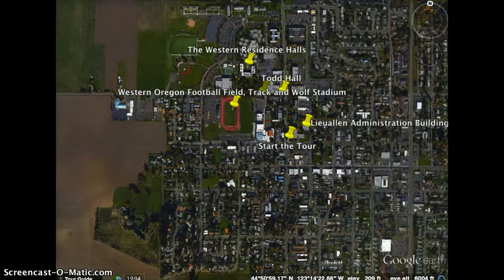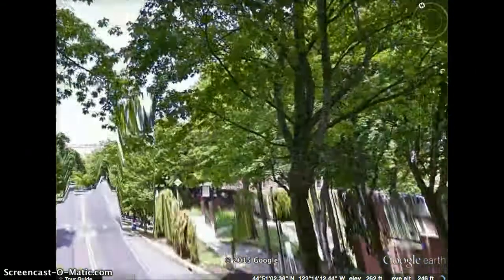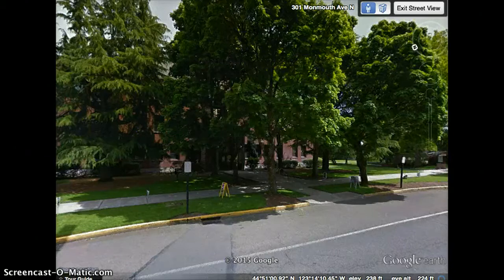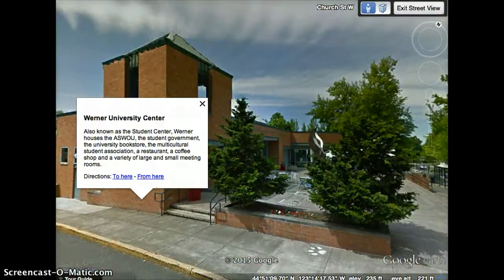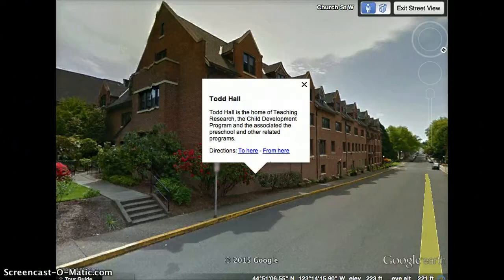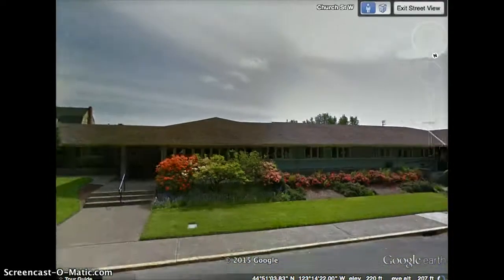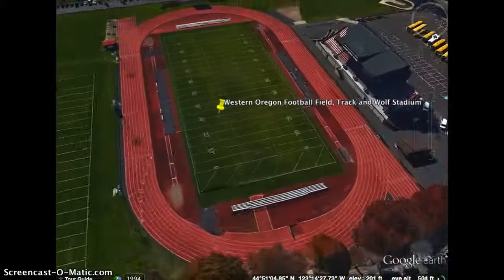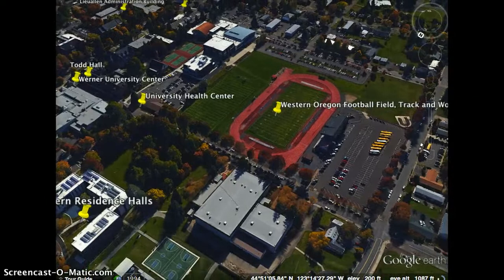Tour of Western Oregon University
A short tour of six buildings and landmarks of WOU.